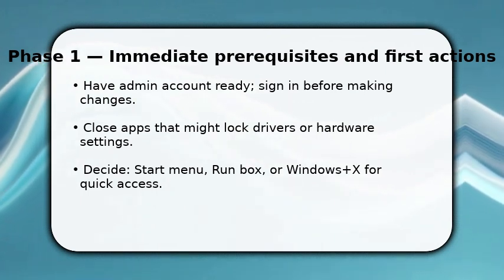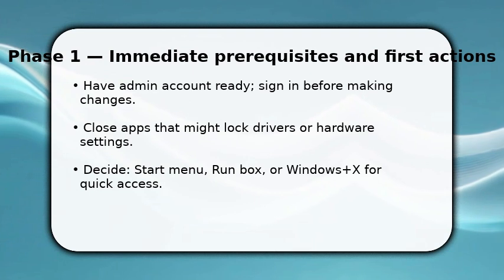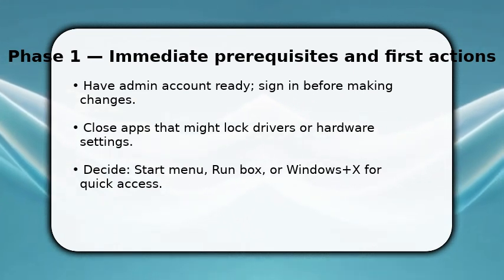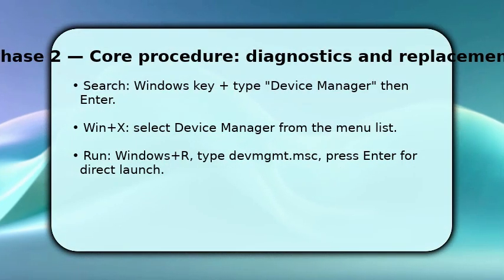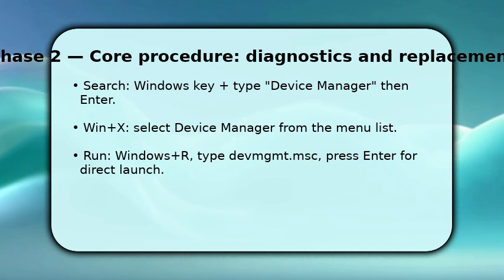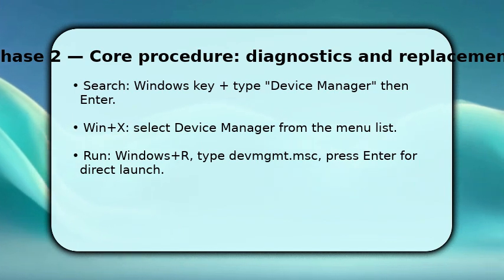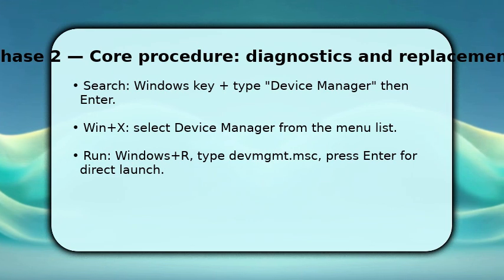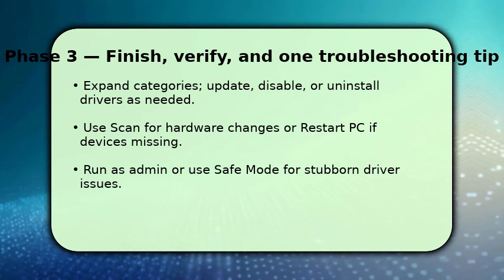How to Open Device Manager in Pc (updated)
How to Open Device Manager in Pc (updated) | 🔒 Surfshark VPN Deal — Stay private and secure. $1.99/mo + 3 Months Free ▸

Discover the step-by-step guide to accessing Device Manager on your PC, including troubleshooting common issues and optimizing performance. Updated with tips for Windows users.

Device Manager, Windows Access Guide, PC Troubleshooting, Optimize Performance, Access Control Panel, System Settings Tutorial, Manage Hardware Drivers, Update Device Listings, Troubleshoot PC Issues, Configure System Preferences